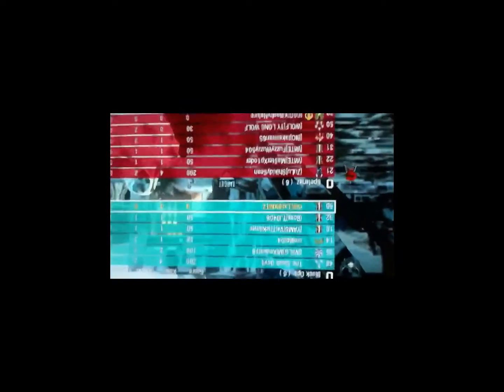Call of Duty Black Ops chrome hack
basically i just hacked my profile